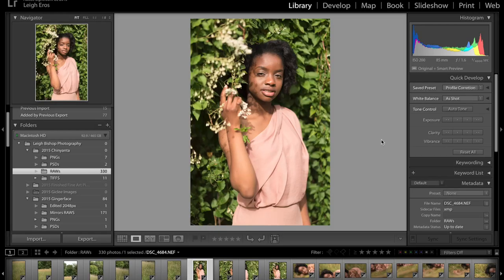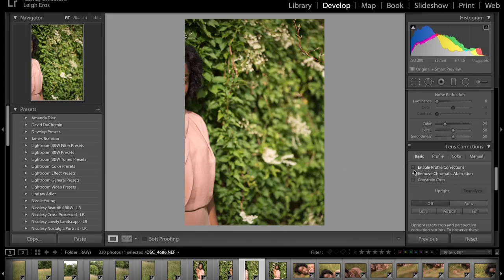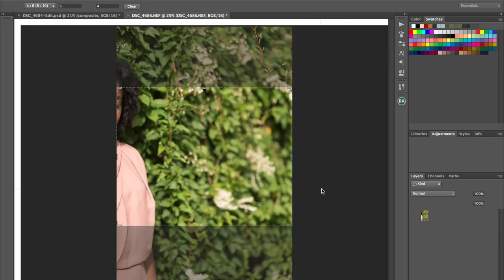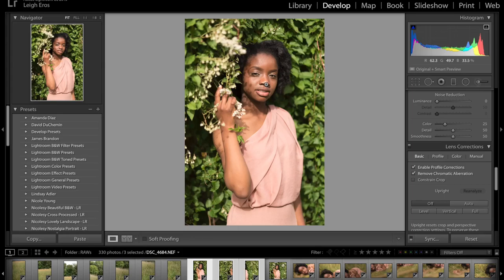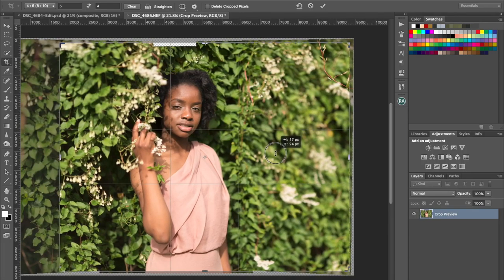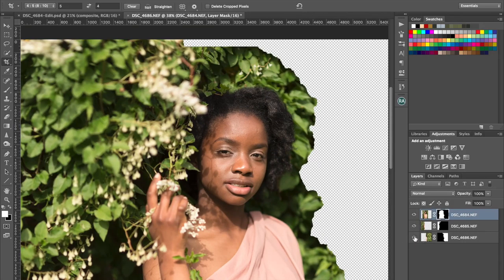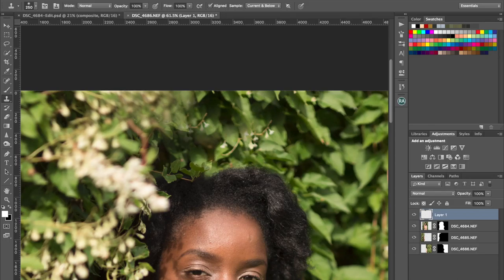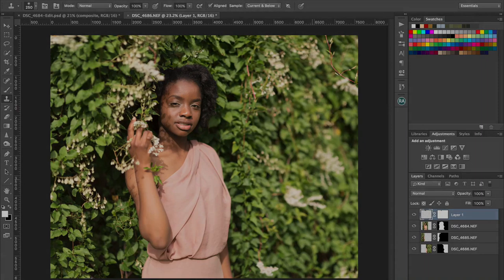Part 1 : Simple Frame Composite Tutorial Using Lightroom & Photoshop CC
A quick tutorial on how to do a simple frame-composite photograph using Adobe Lightroom and Photoshop CC.

If you have any questions please ask, or feel free to suggest other subjects you'd like to see me cover in another video!